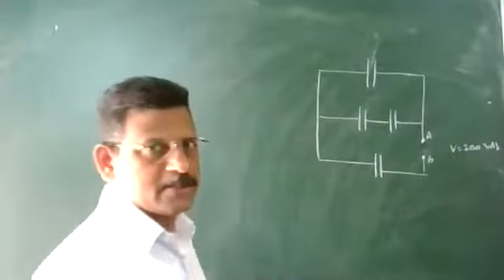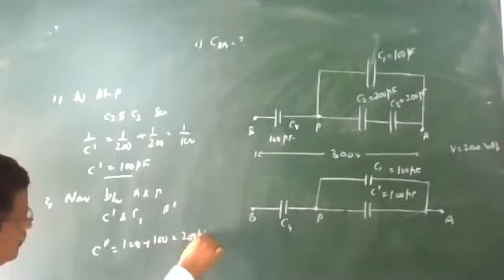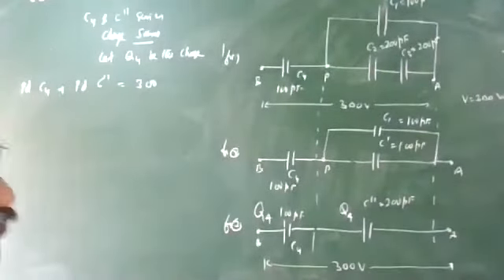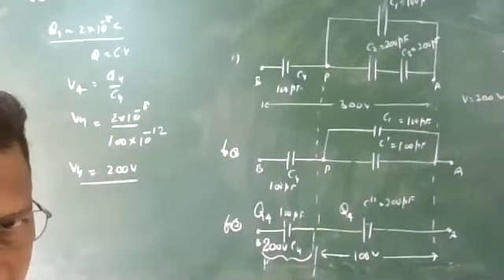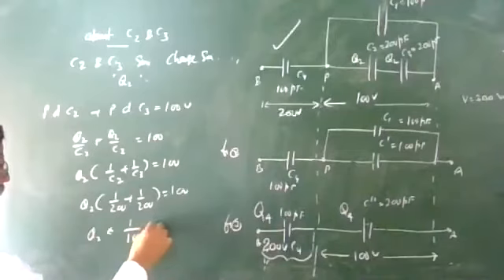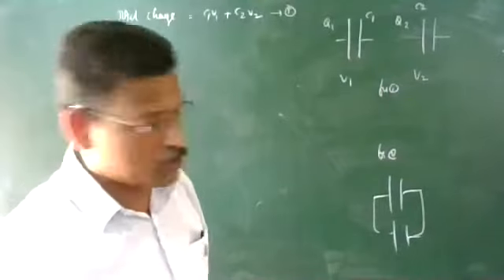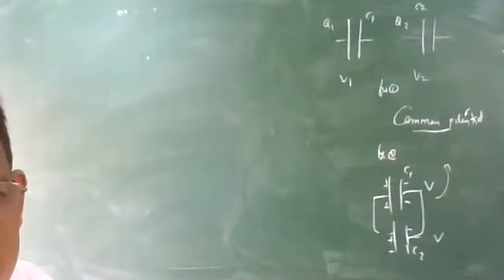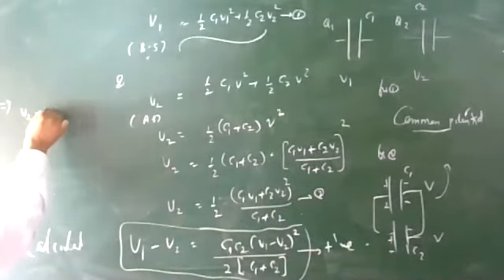16 09 2020 XII PHYSICS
NUMERICALS AND COMMON POTENTIAL